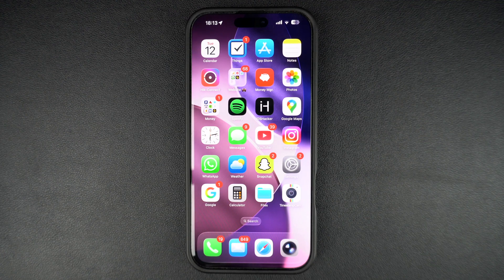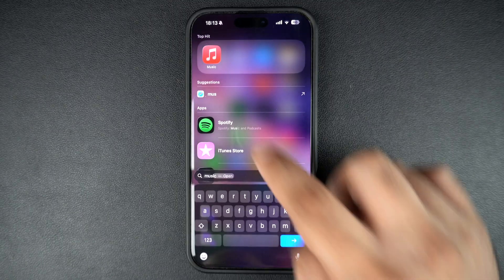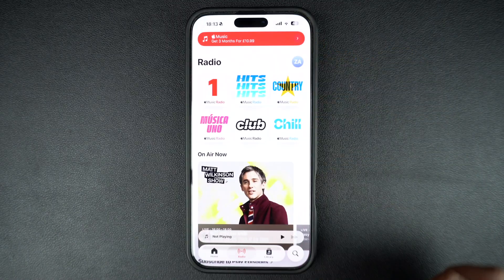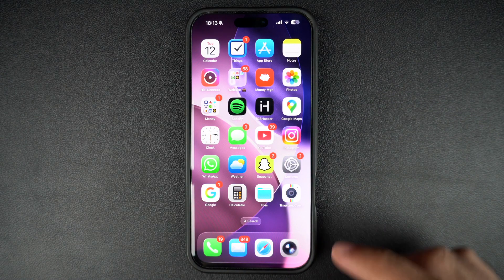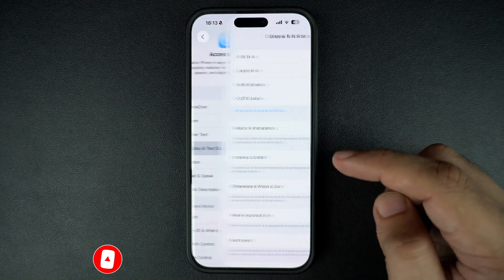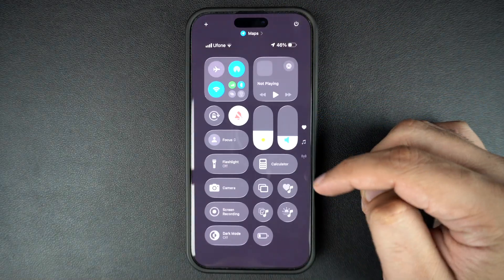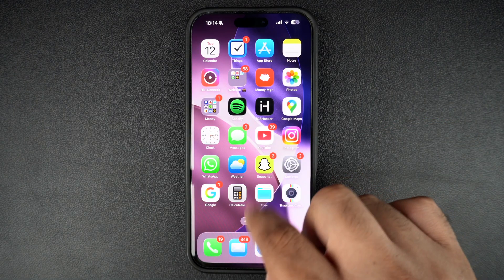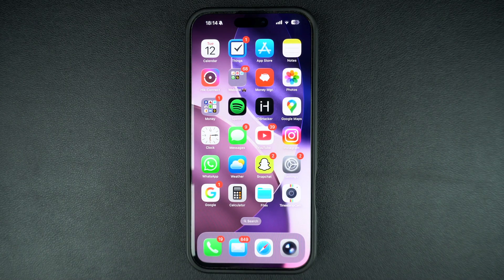How to Turn Off Liquid Glass on iPhone | iOS 26 Tips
In this tutorial, we show you how to turn off Liquid Glass on iPhone in just a few simple steps.